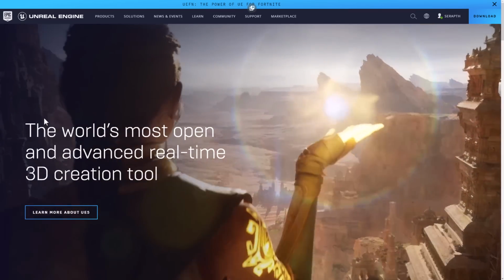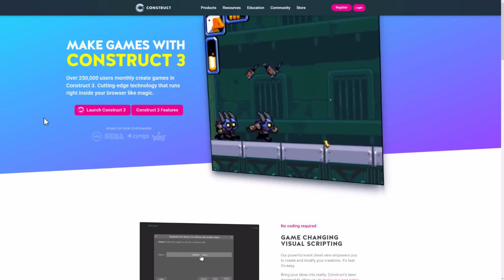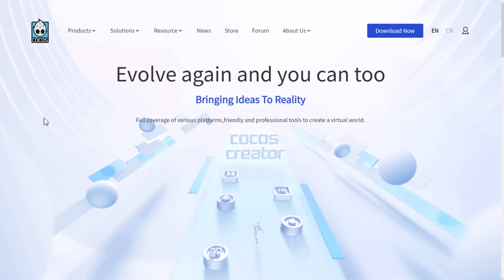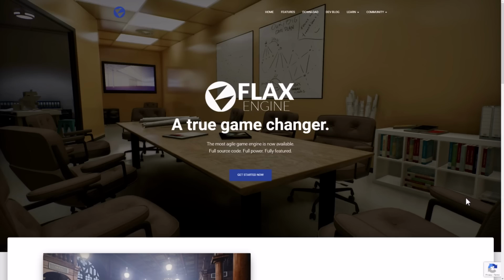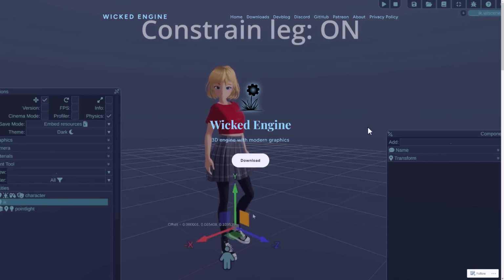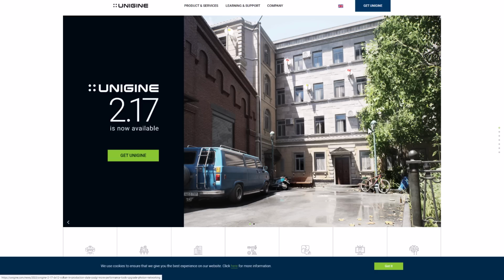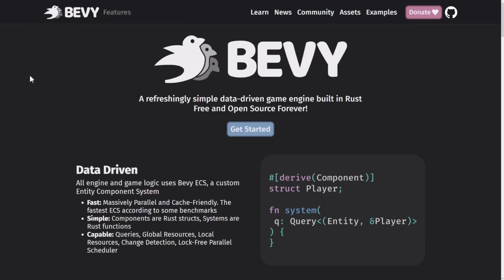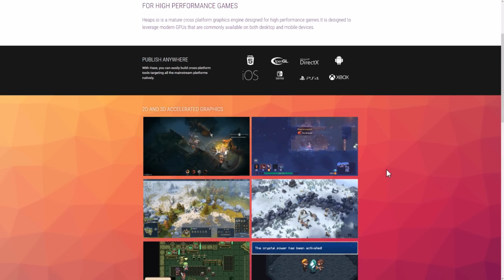Unity Game Engine Alternatives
With recent pricing changes, several developers are looking for alternative game engines.   The good news is, there are a ton of options out there!  In this video we do a quick rundown of several of the ideal options available, depending on the type of game you are looking to create.